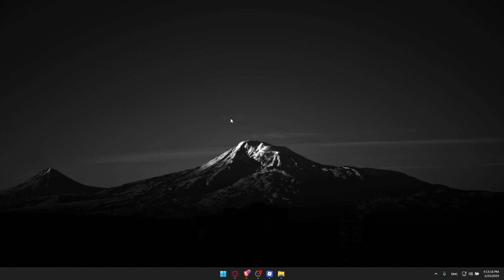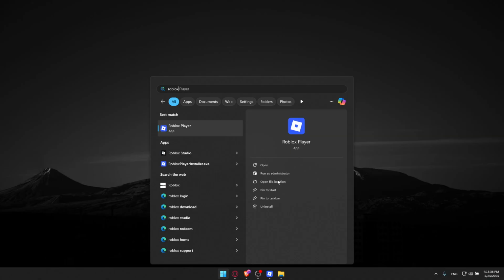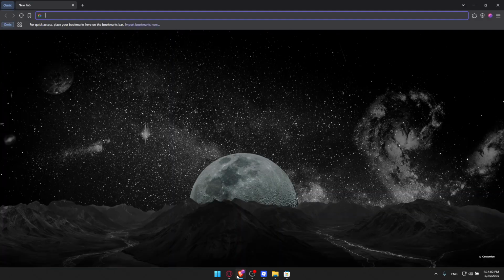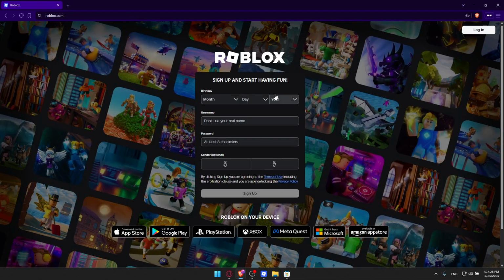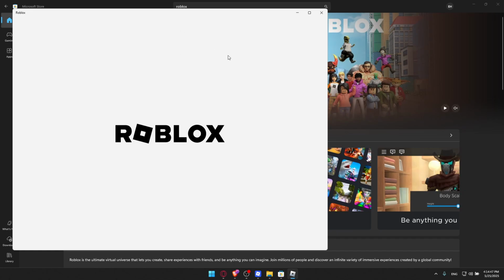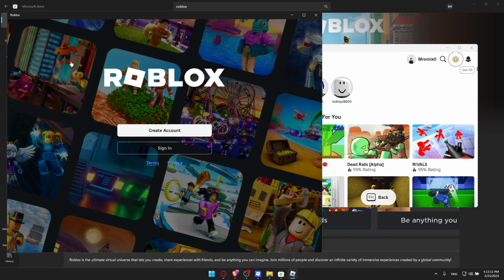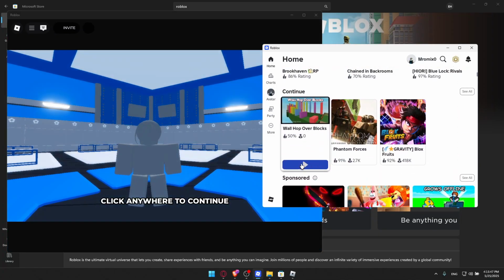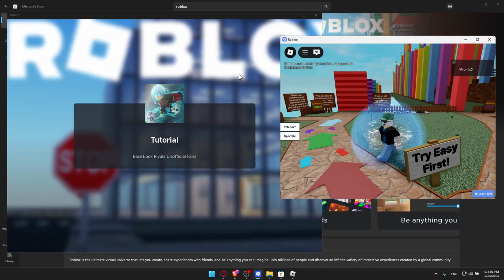How To Play Roblox On 2 Accounts At The Same Time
Want to know how to play Roblox on 2 accounts at the same time? This easy guide shows you how to run multiple Roblox accounts simultaneously on one PC using multiple instances or a browser and Microsoft Store combo. Whether you’re trying to play Roblox with yourself, grind on two accounts, or control two characters at once, this method works in 2025. No third-party software is needed — just follow the steps and start playing Roblox on two accounts side by side today!